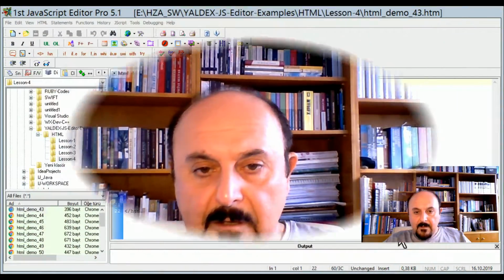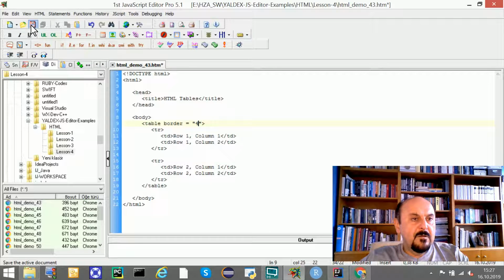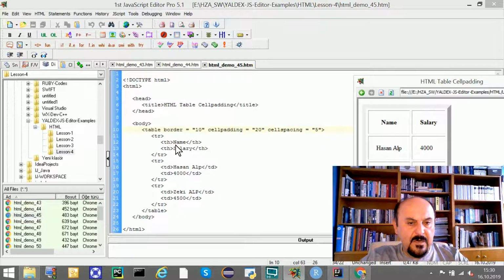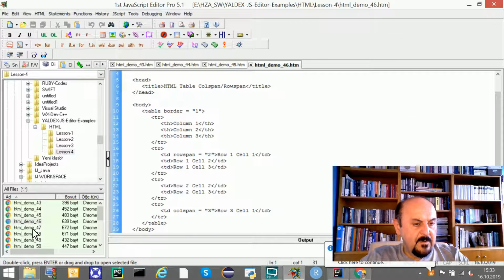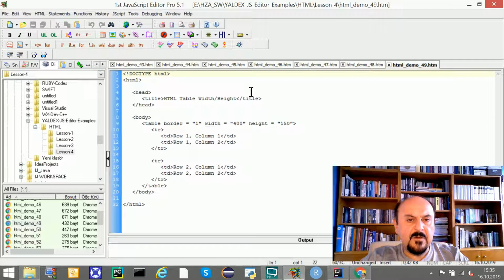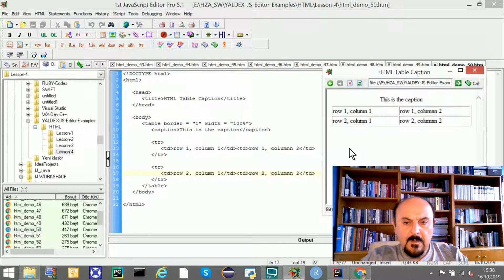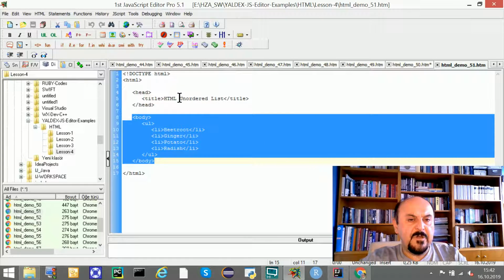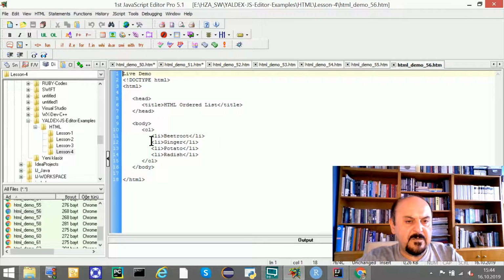HTML Lesson - 4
In these lessons series you will learn HTML coding with examples.
Just watch, learn and write your own HTML codes for your web pages!